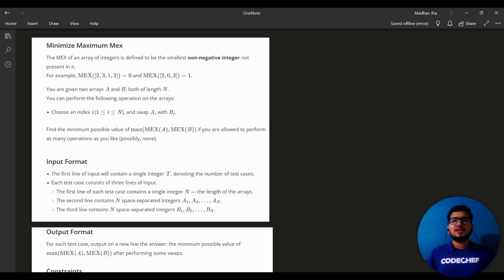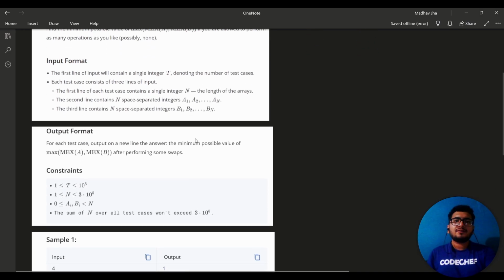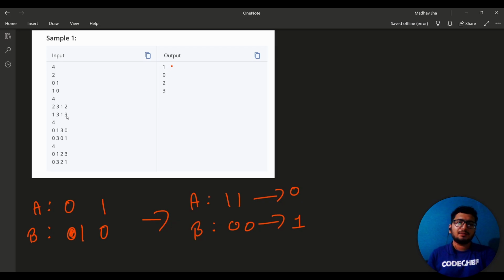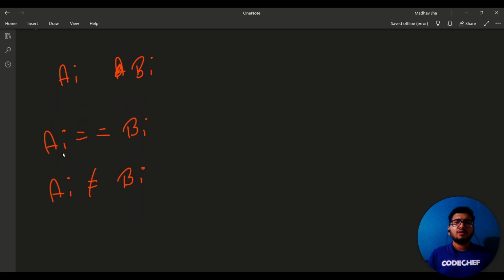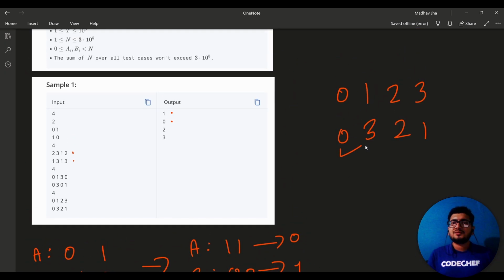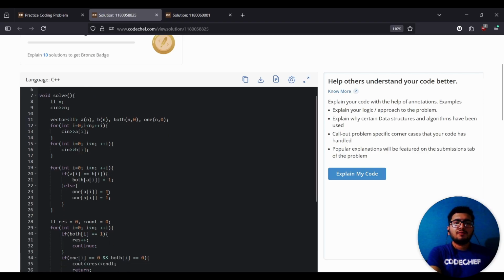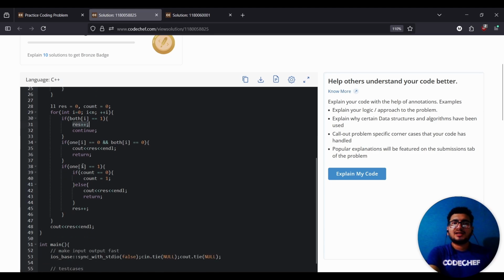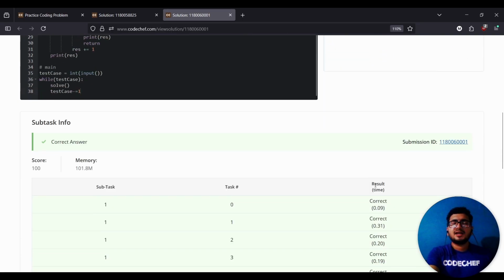Minimize Maximum Mex | MINMAXMEX | Starter 198 | CodeChef Official Solution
Description:
Find operations to minimize (or control) the maximum MEX value of arrays—MEX concept, counting and greedy/combinatorial reasoning.